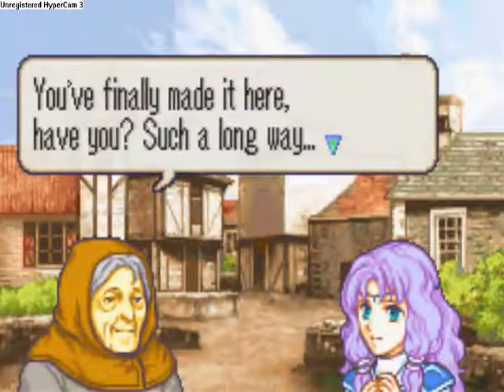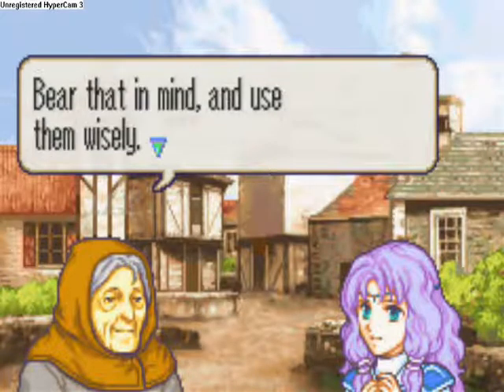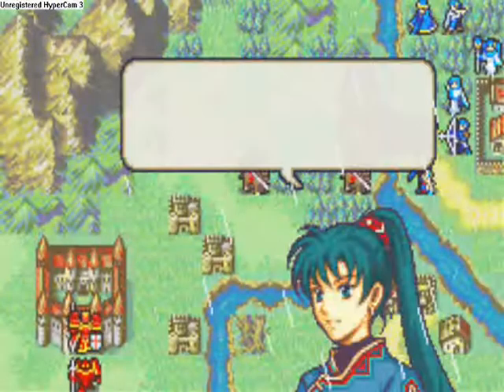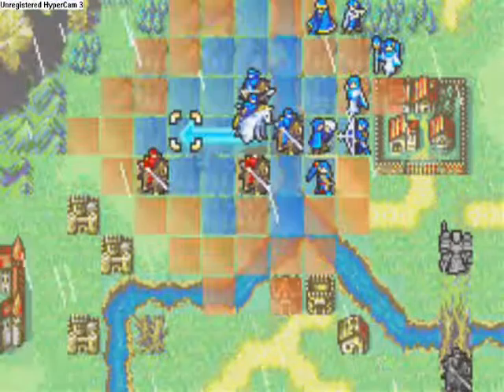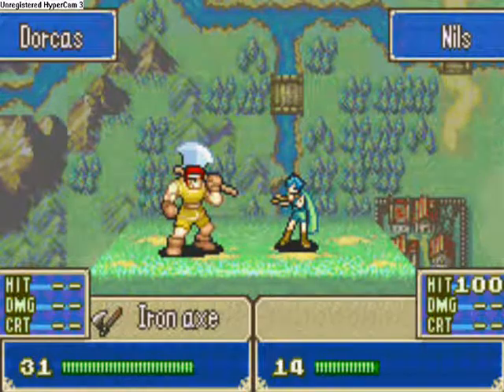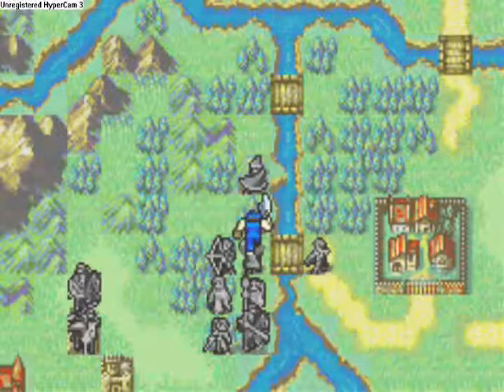Let's Play Fire Emblem! Episode 12 part 2, Let's Just Cut This One Short.wmv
The second part of the end of the tutorial. Not much happened except I explain a few things involving future let's plays, and what I'm doing involving this one.